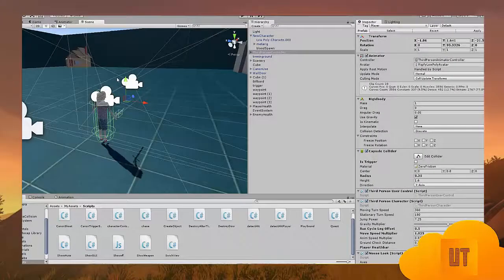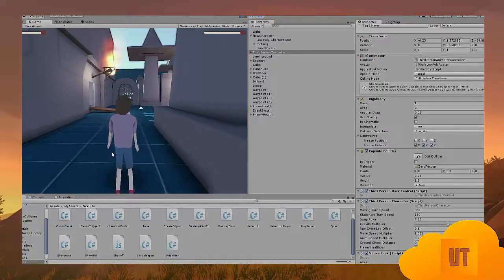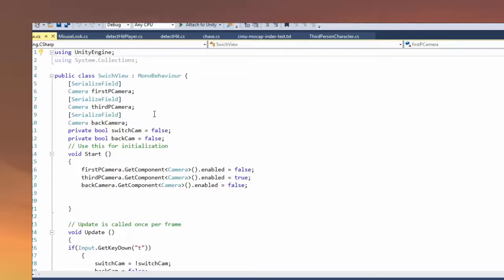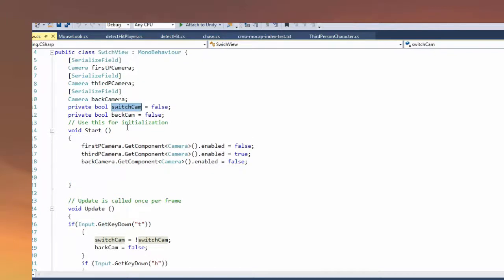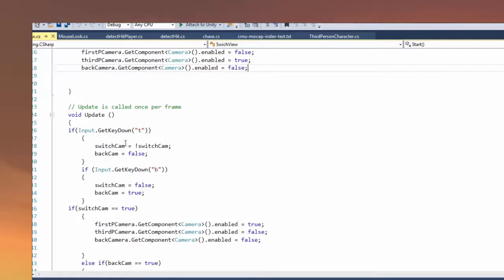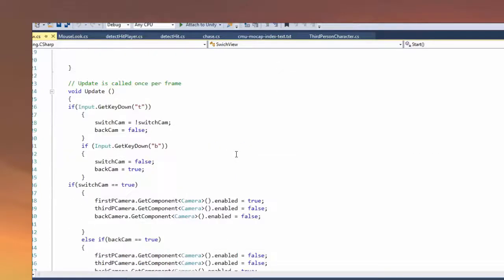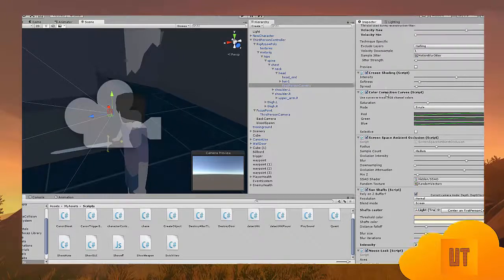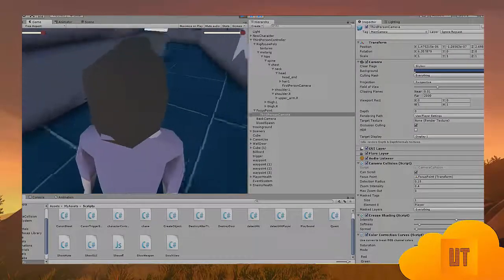Unity 5 - Switching Cameras from a Third Person Camera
A simple and easy tutorial on how to make a dayz/warz like camera view switch, from first person to third person and an extra behind view in Unity.

Cayman Cline - Memos (Prod. BNJMN)